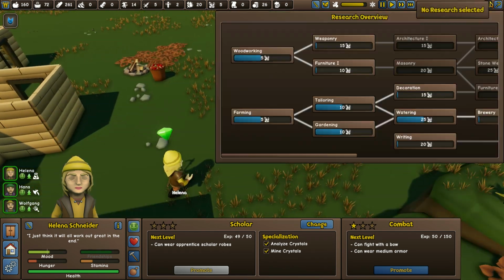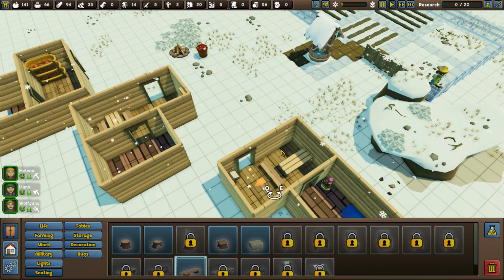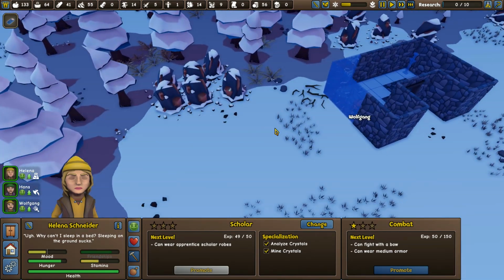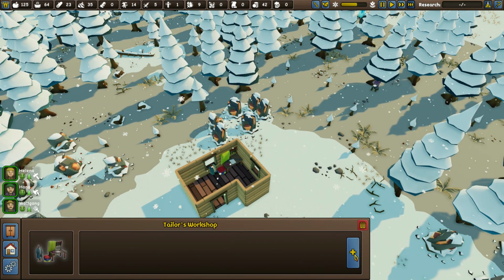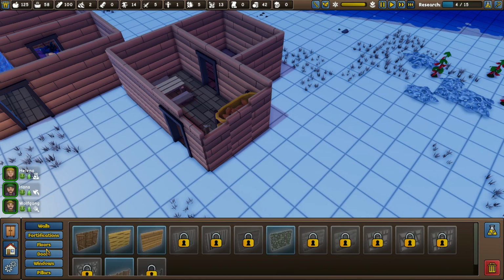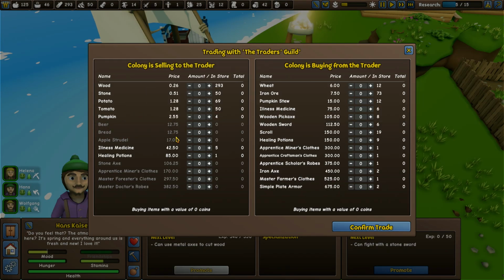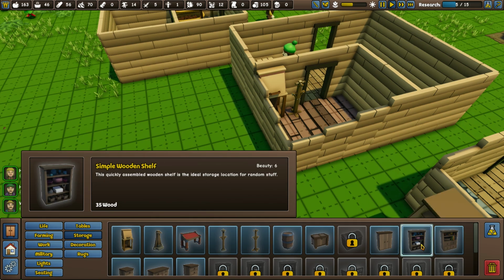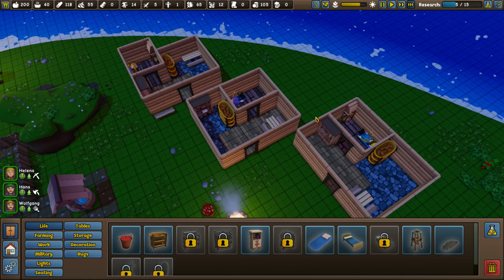🍎 Classy Living! | Let's Play Founders Fortune Ep. 03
Founder's Fortune Alpha 9, The 'Diplomacy' Update is here! Let's check it out!

When your colonists arrive, they have nothing but the clothes on their backs. You take control and tell them to gather materials and build walls, floors and furniture.

You are not limited to predefined buildings! Design your own houses and style them to your liking. There are dozens of construction and furniture elements that you can use to create the settlement you’ve always dreamed of!

The colonists are your top priority. At first, you simply need to provide them with food and shelter. But the world is full of dangers! An infection might prove fatal to the strongest warrior and a plague can wipe out your entire colony.

Each colonist reacts to events, happy or sad, and reflects that in their behavior. Happy colonists will receive a boost to their productivity – Unhappy colonists might throw a temper tantrum.